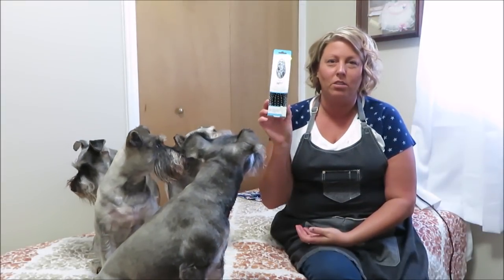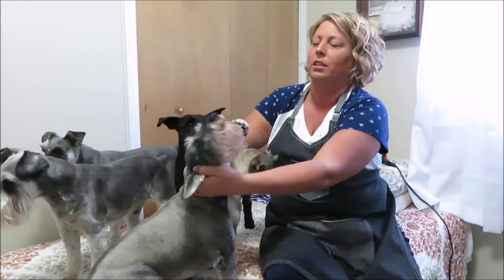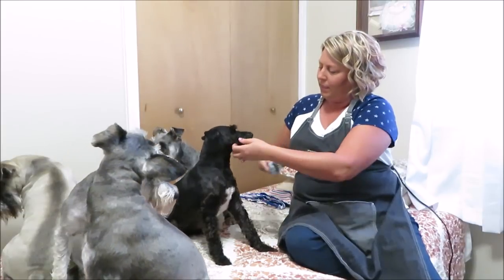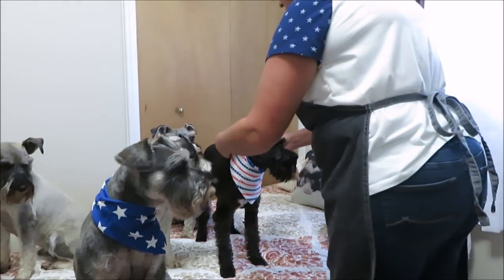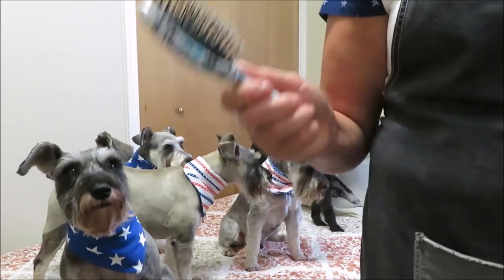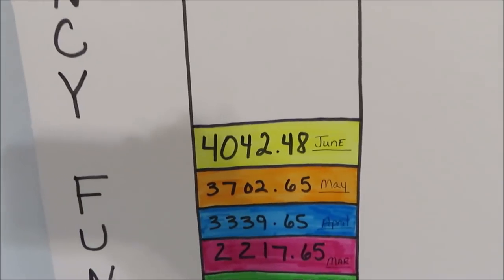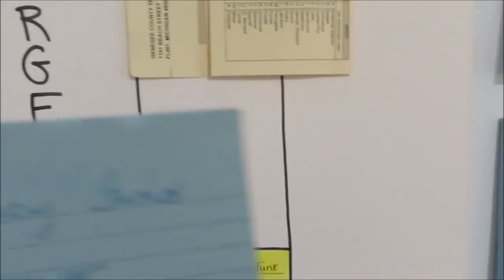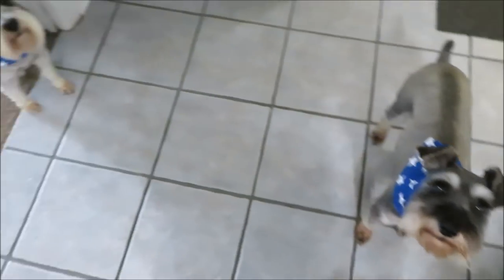Wet Brush For Dogs | June Expenses & Emergency Fund Update | Dog Mom Life